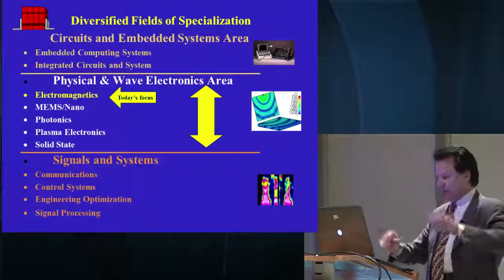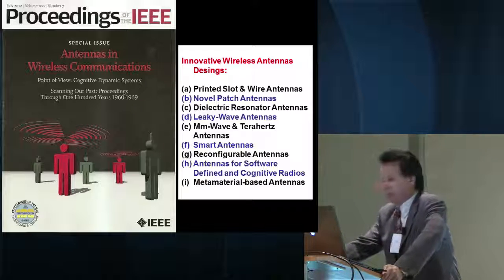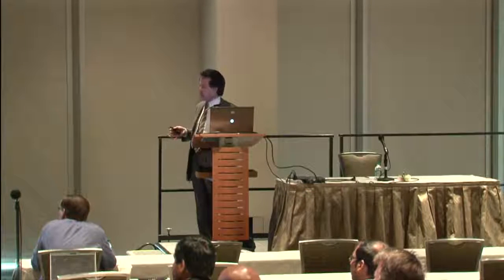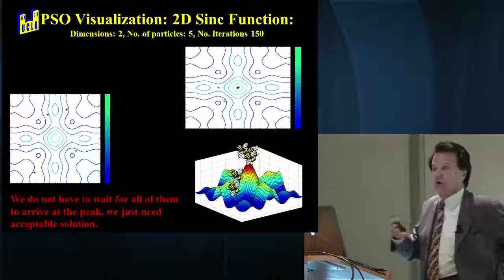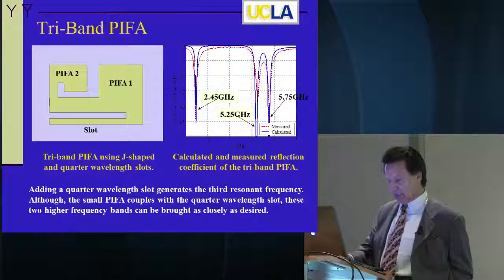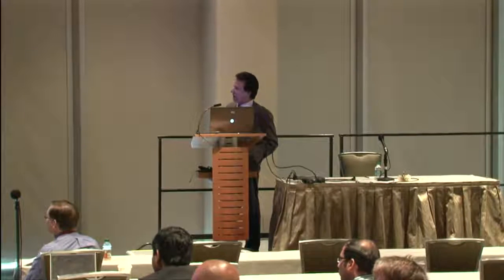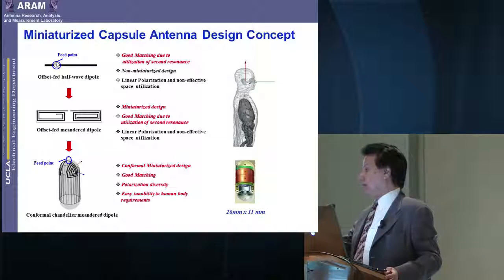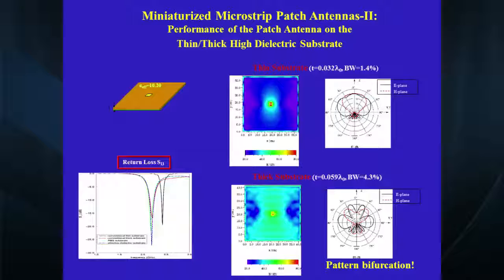From Maxwell's Eq. to Modern EM and Antenna